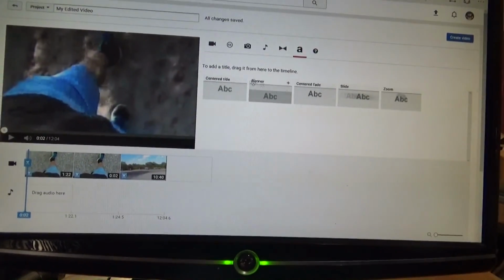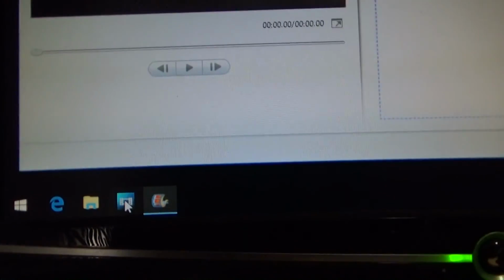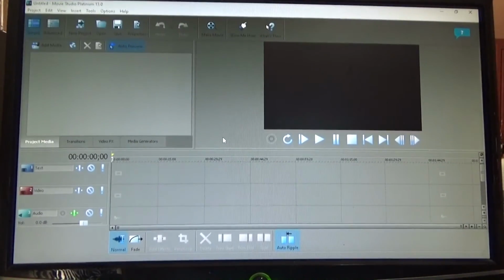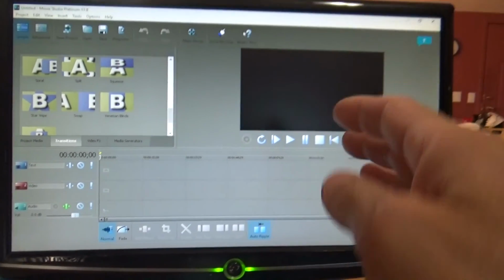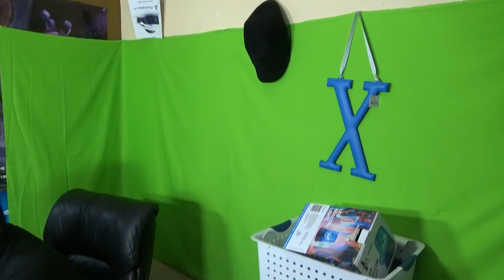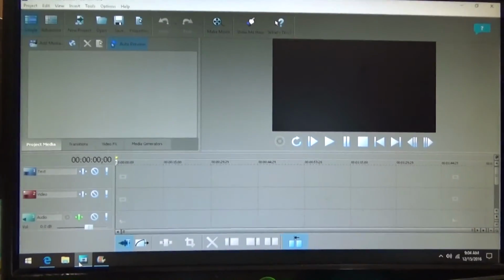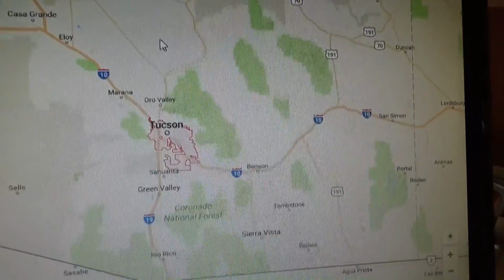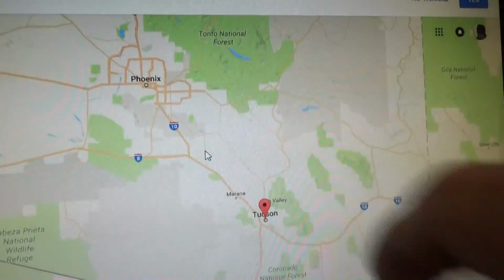What Editing Software Do I use & Green Screen